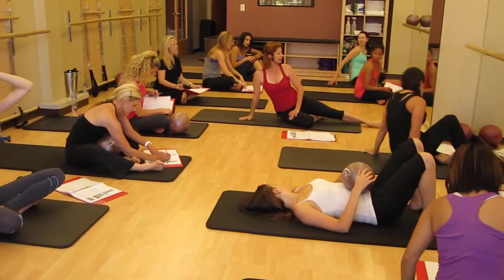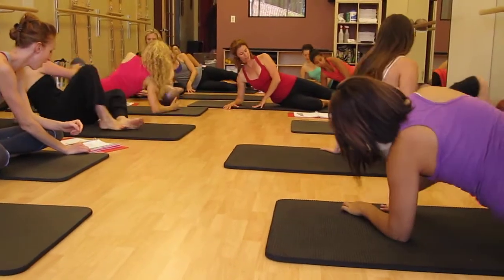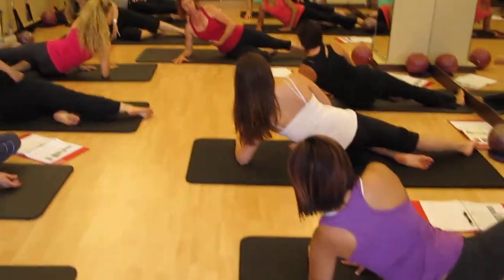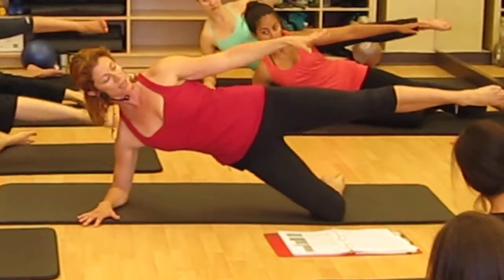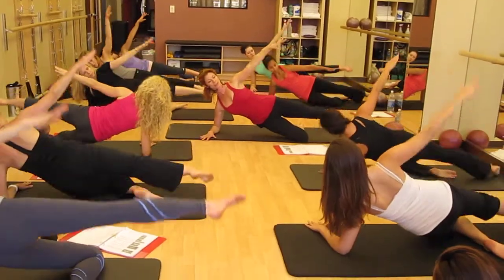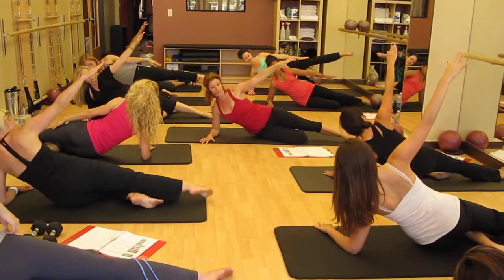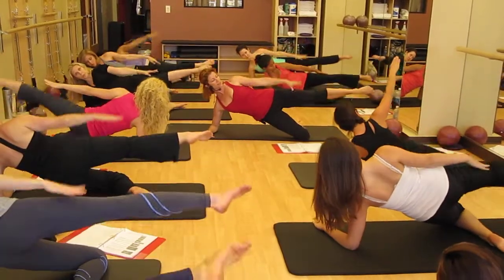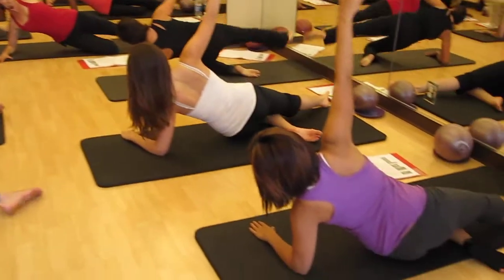Obliques at the Barre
Burn at the Barre!